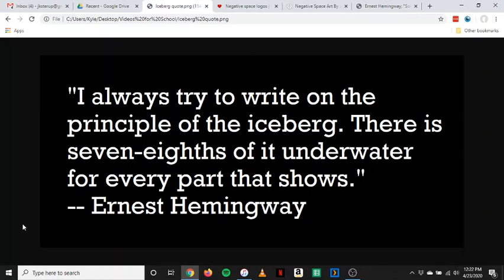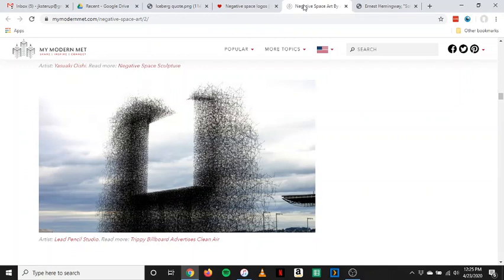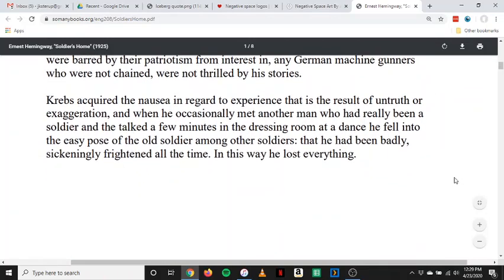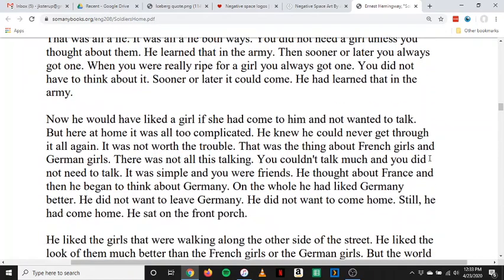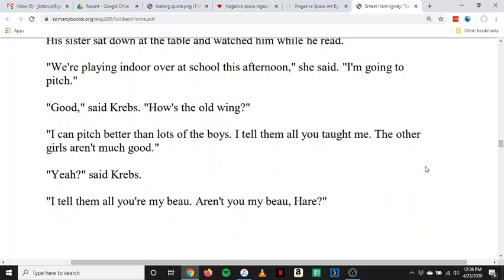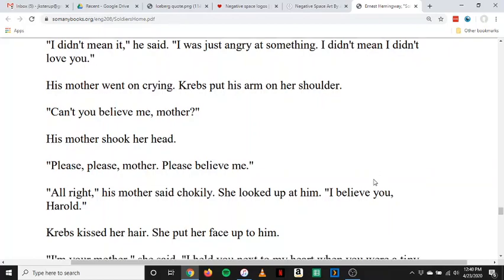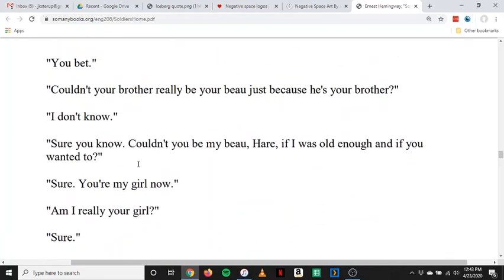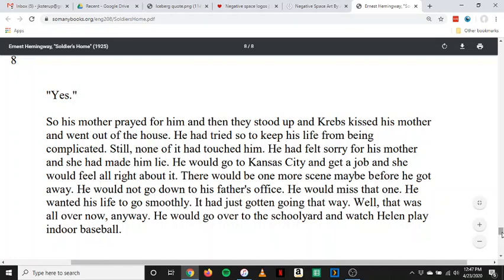Soldier's Home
In this video I introduce Hemingway's Iceberg Principle in writing, read the short story "Soldier's Home" aloud and then engage in some brief analysis of it. If you want to read the story yourself and just listen to my analysis at the end, skip to 19:10.